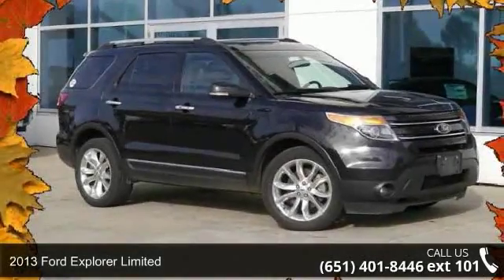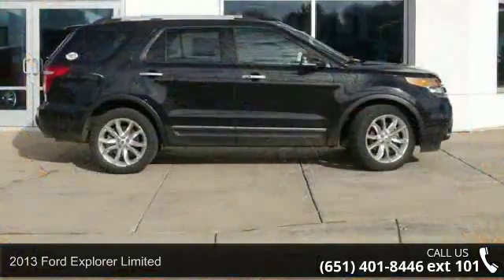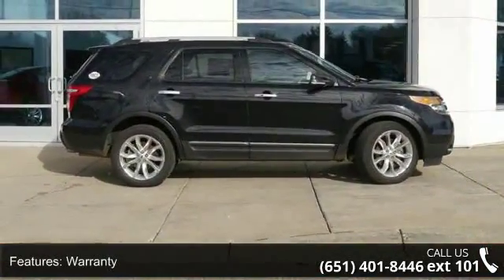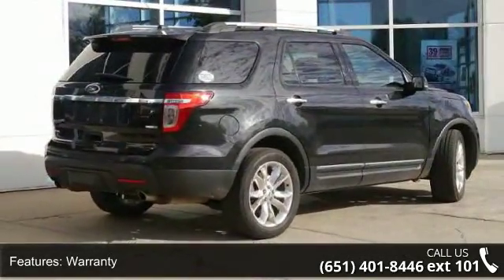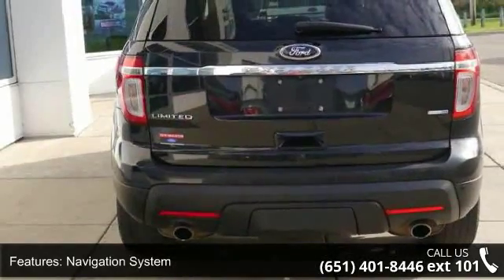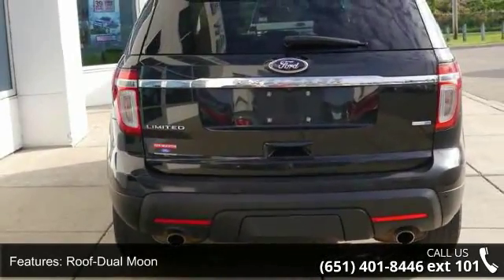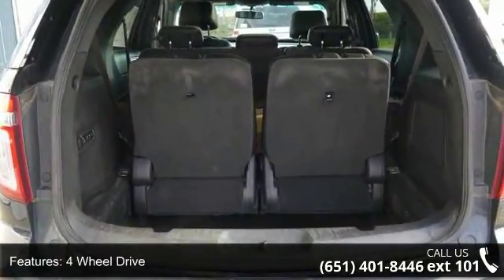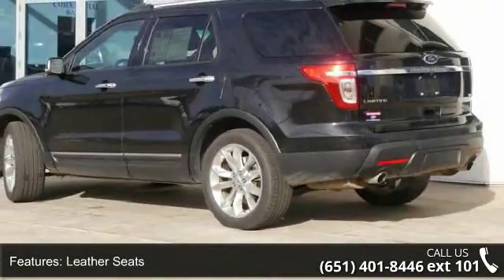2013 Ford Explorer Limited - New Brighton Ford - New Brig...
Pack up the family for the weekend and explore every path on and off road given the 4WD capability that this vehicle has to offer! With added warranty there isn't a trip you won't want to take. Plus great mileage ensures an unforgettable destination!    WE MAKE BUYING EASY!! Good Credit, Bad Credit, No Credit? We have financing options for everyone! We work with over 30 banks to get you the best deal possible. Stop in and see how easy it is. As our way of saying Thank You, New Brighton Ford sends you home with a full tank of gas and the first oil change is on us! All of our pre-owned vehicles are inspected for safety and drivability so you can buy with confidence at New Brighton Ford. CARS ARE CHEAPER IN NEW BRIGHTON!